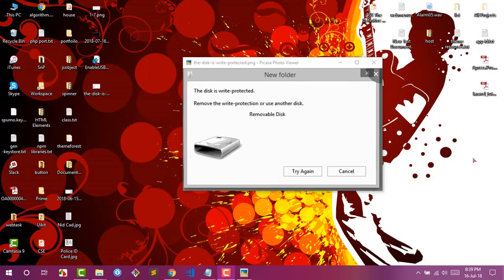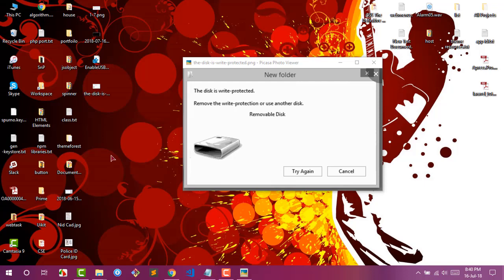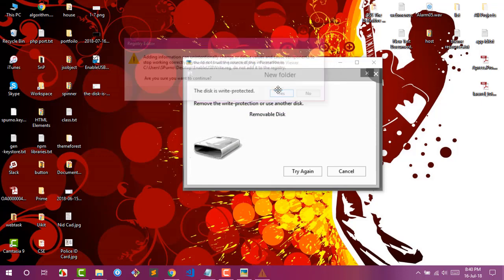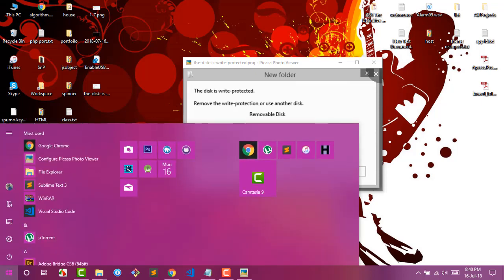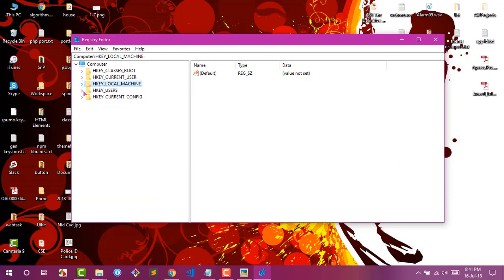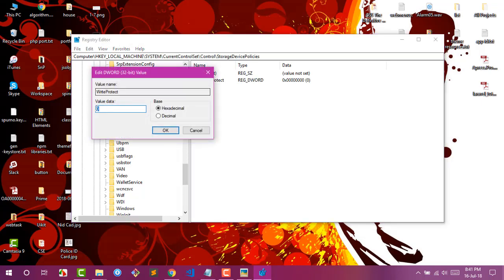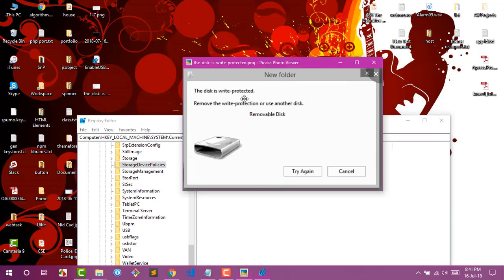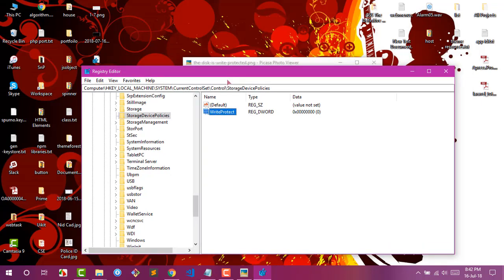The disk is write protected!! Fix | TOP 2 Ways To FIX/Remove Write Protection From USB Flash Drive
The disk is write protected. the disk is write protected usb flash. How to format a write protected usb flash disk. How To Fix Write Protection Errors On a USB Stick. Remove write protection on generic usb. When I Format my USB any time messaging that "The disk is write protected". Learn how to fix error message: The Disk Is Write-Protected, Remove the write-protection or use another disk, for removable disks in Windows 10/8/7. the disk is write protected sd card.